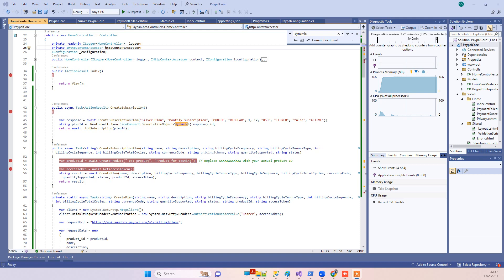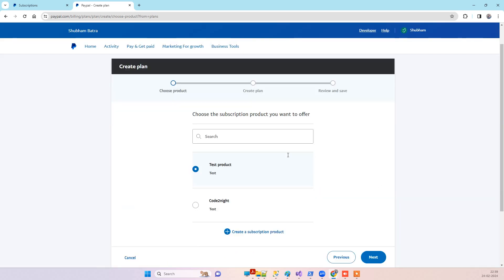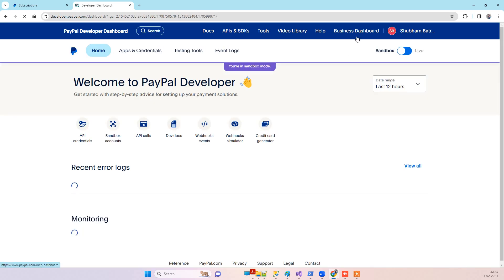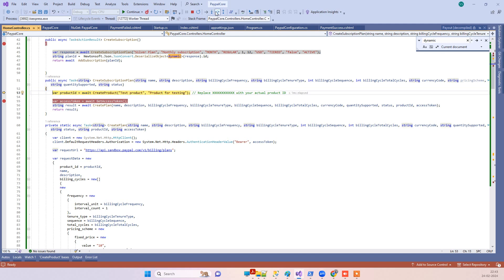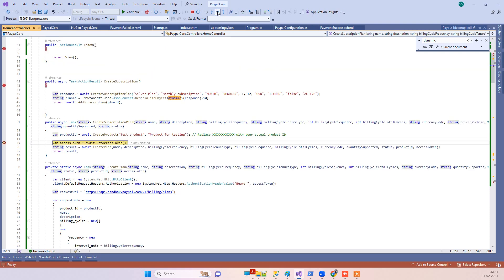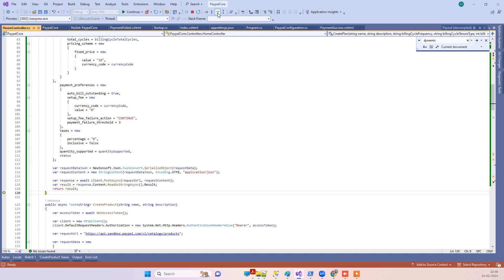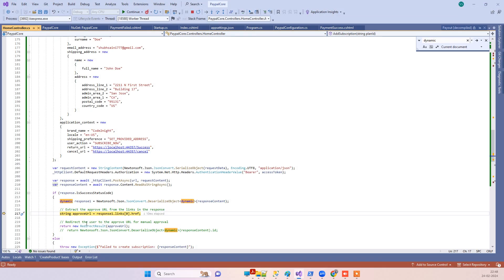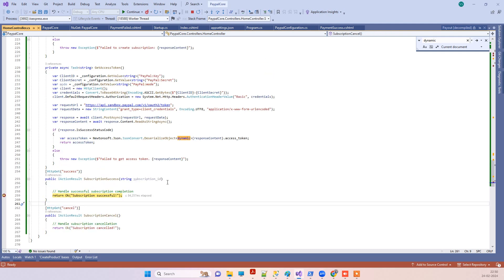How to Create Subscriptions in Paypal in Asp.Net Core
In this video, we'll dive into integrating PayPal subscriptions into an ASP.NET Core application. PayPal offers a robust API that allows developers to create and manage subscription plans seamlessly. We'll walk through a sample code snippet that demonstrates how to create a subscription plan, add a product, and initiate a subscription for a user in paypal in asp.net core.